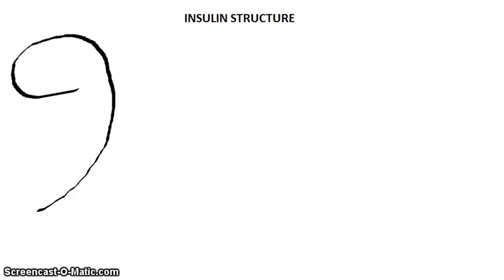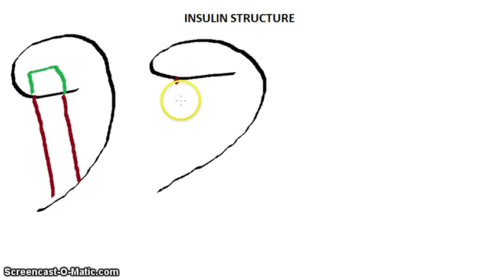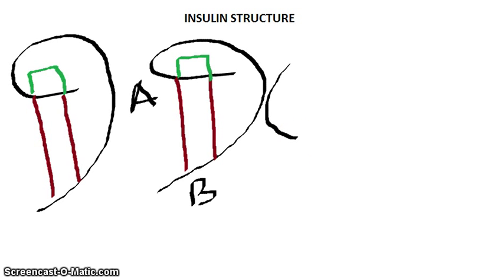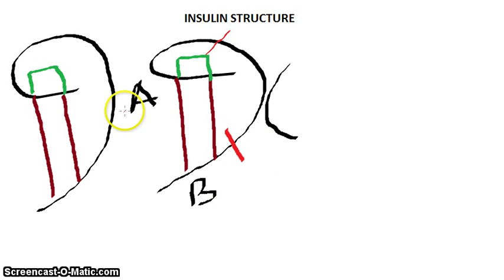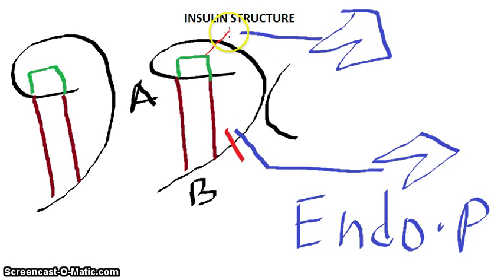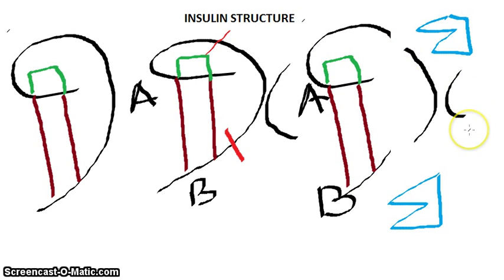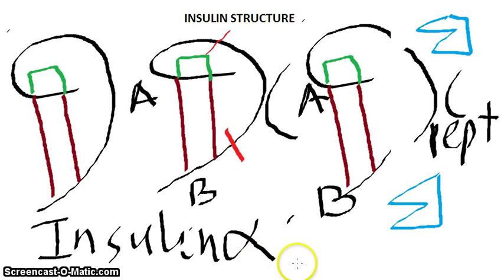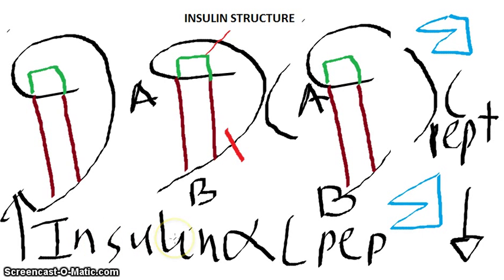INSULIN STRUCTURE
Insulin made Easy